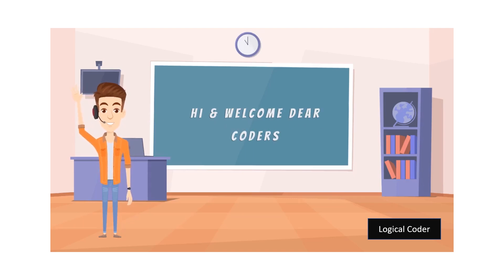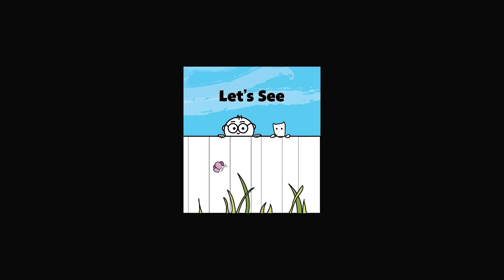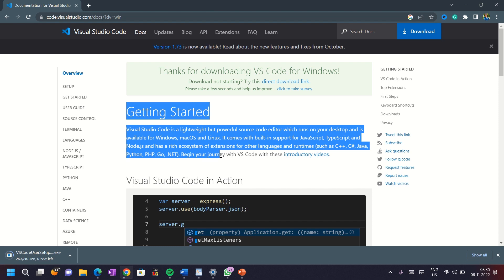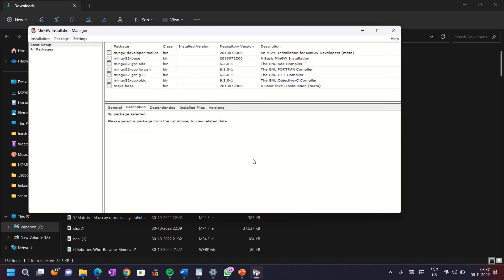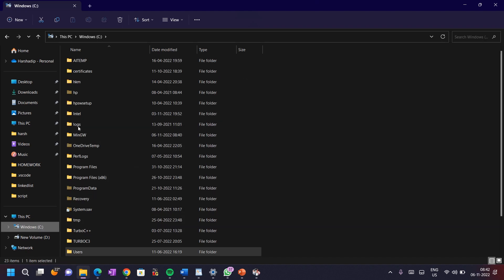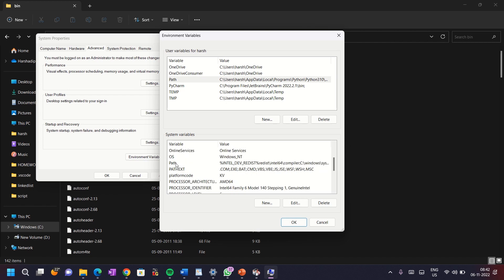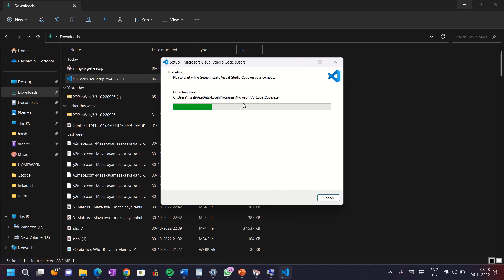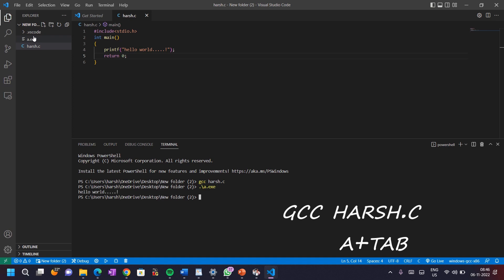Install & Configure VS Code With MinGW Compiler C/C++ Tutorial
Hi, friends in this video you can set up the visual studio IDE and MING-W compiler and successfully run the C program in visual studio code.